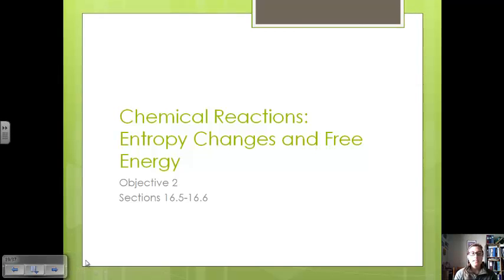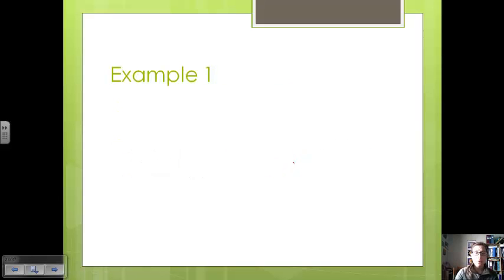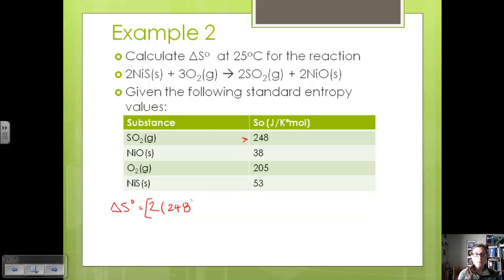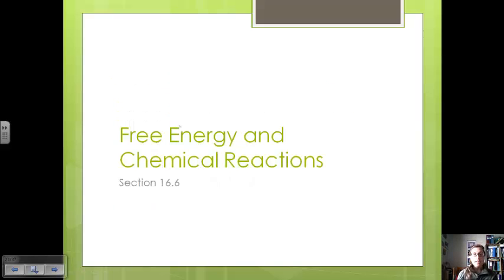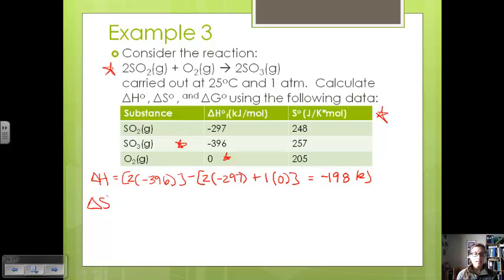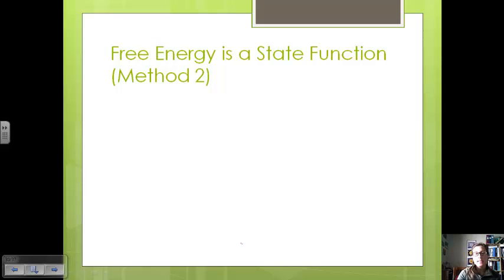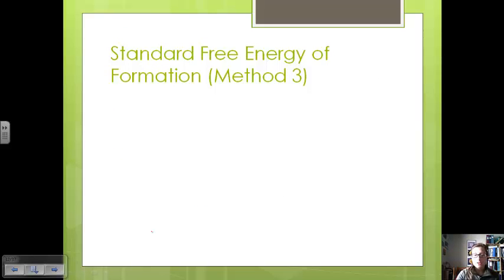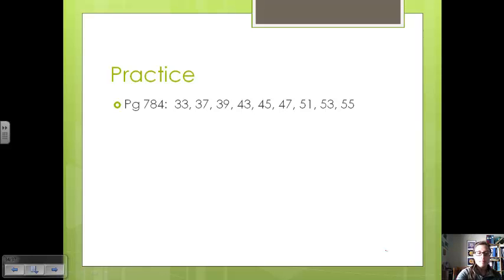Section 2-Chemical Reactions:Entropy Changes and Free Energy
Examine how to calculate change in entropy for a chemical reaction using standard entropy and the effects of complex molecules and positional disorder.  Also explore the three methods for calculating free energy of a reaction.